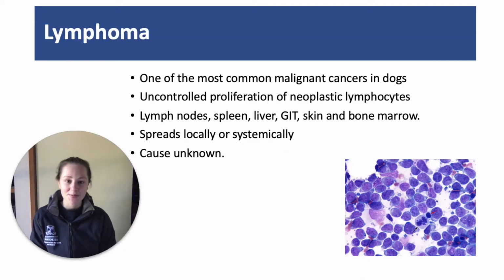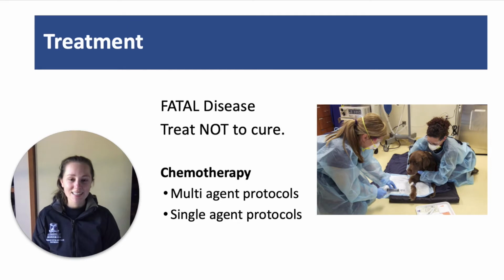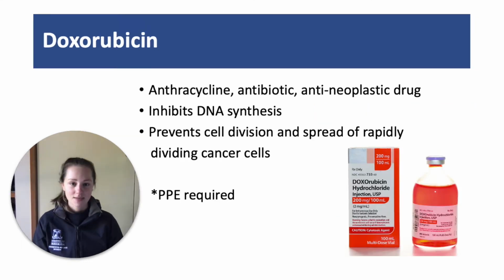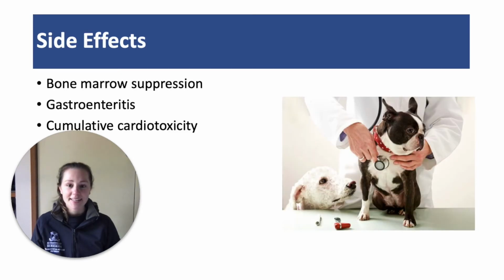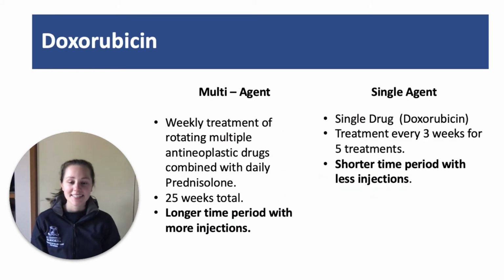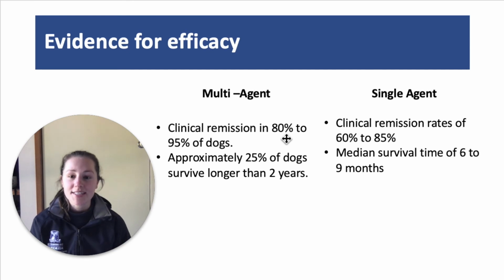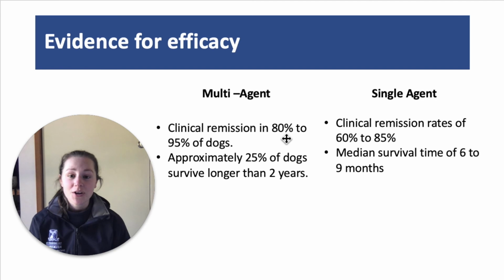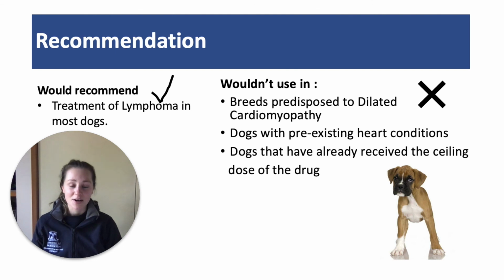Treatment of Canine Lymphosarcoma with Doxorubicin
VOCE